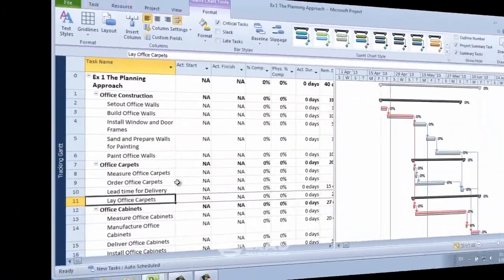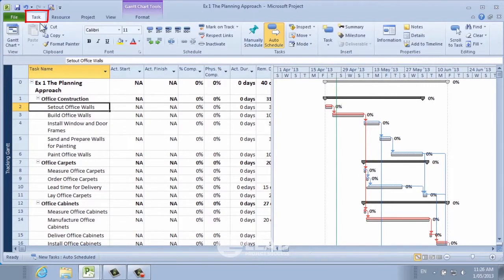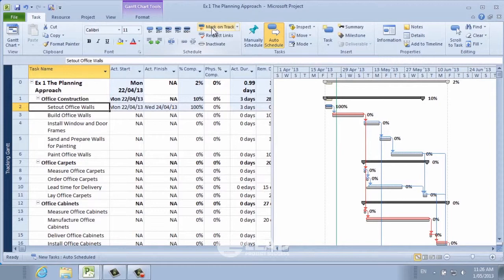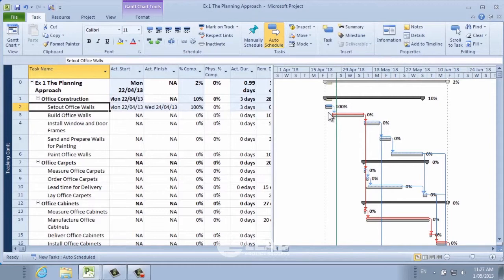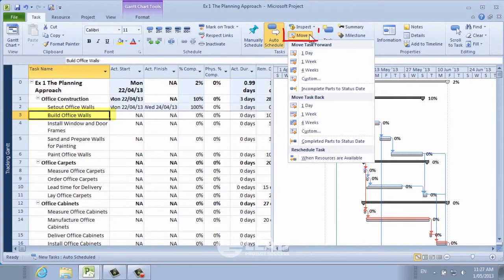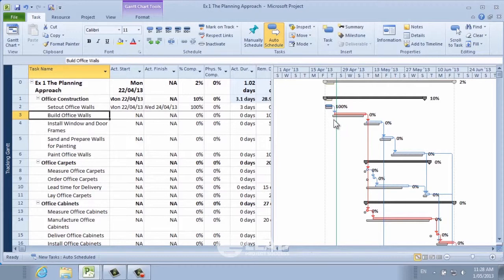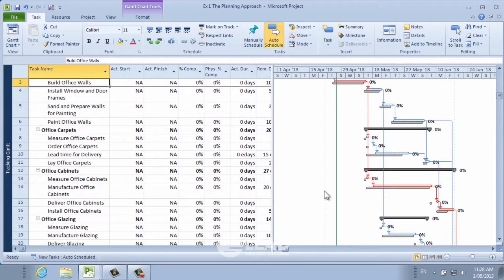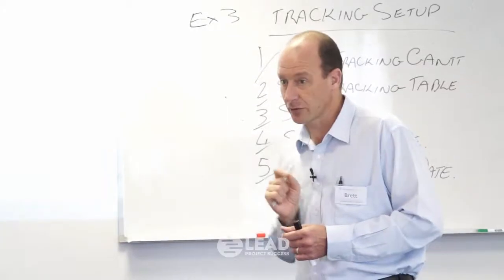Tracking in Microsoft Project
For Exercise 3 we're going to have a look at
some Tracking

Now with the tracking exercise we do it in two stages
First of all we show you how to set up the
software to make tracking easy

So we're going to set up a project plan for
tracking Then we're gonna do a little bit of
playing and then we're going to go to an
exercise we've made for you and put in your notes
and we're gonna do some real tracking

OK so let's say that Setout Office Walls
ran exactly as planned
So it started and finished as planned

Lets just choose the Task tab and
make sure you've chosen that task and then
we will "Mark on track"

OK so if your projects running as
planned you choose the tasks and you
simply make them on track

What does the software do ? The software
says well you told me everything is running as
planned So the actual start date must
have been your planned start date being Monday

Your actual finished date must have been the planned
finish date So it grabs that which was the
Wednesday

Says you're 100% complete
3 days of actual duration, no remaining
duration All done. Easy

And you'll see it
fills in that bar so the little blue bar
is now filled in solid and it has a
100% sitting out next to that task

Let's say that for whatever
reason though task 3 was delayed and as
of friday close of business we hadn't
started to build the office walls

What we need to do is to Move this task to the
Status date or to the next working
day essentially

What I'd like to do
choose that task build the office walls
and then going to show this Move icon

So choose the Move drop-down arrow
there is a number of icons you can choose here
The one I want though is the incomplete
parts to the status date

we gonna talk through some of those of
us in a minute and what that does is
pushes the Gantt Chart across because we
are now delayed as we didn't start building
these walls as we planned

But our baseline stayed
where it was And you can see now that the project
is delayed And actual fact even the end date
was delayed because it was a critical task

And you can see that immediately
We're two days behind How can we now
recover that ? Where's my critical path?
How can I speed up one of these critical tasks?

See how having the baseline visible and the
critical path visible helps you to
understand exactly what's going on with
your project

Alright so that's basically the setup
that's a couple of little icons

What I want to do is Save that now and
open up this template that we put together for you
and we gonna do some actual tracking

Brett Anderson
DIRECTOR